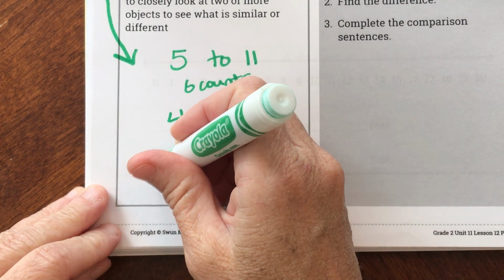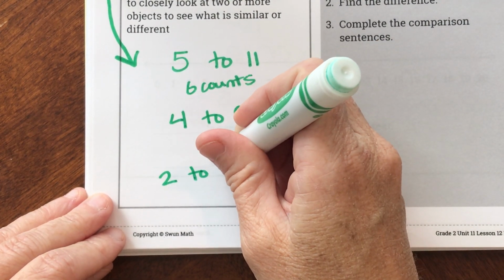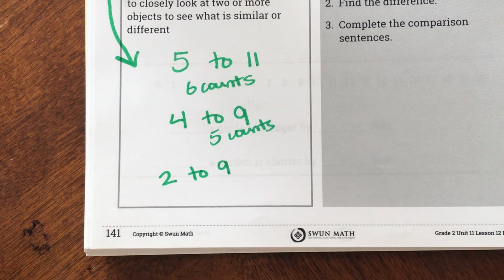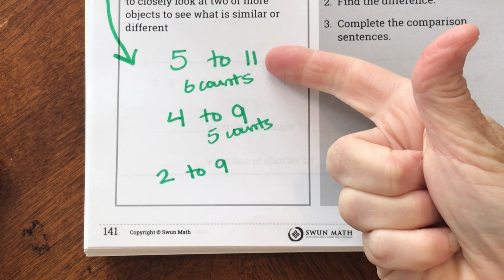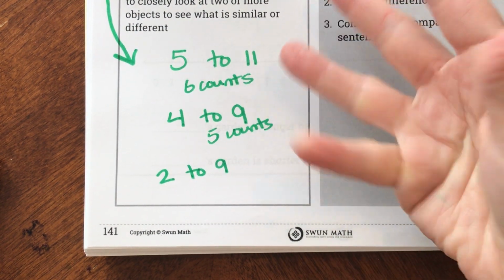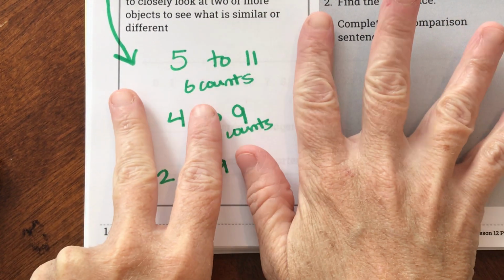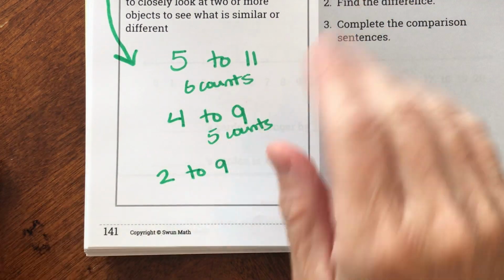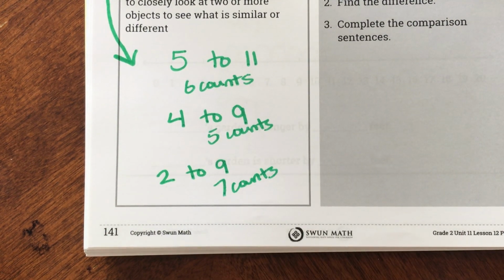2nd Grade Unit 11, Lesson 12